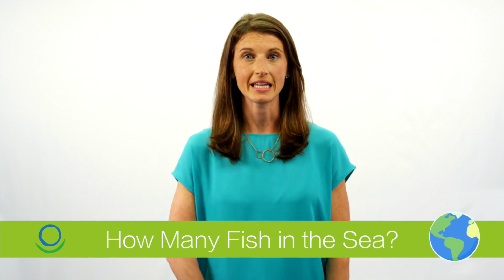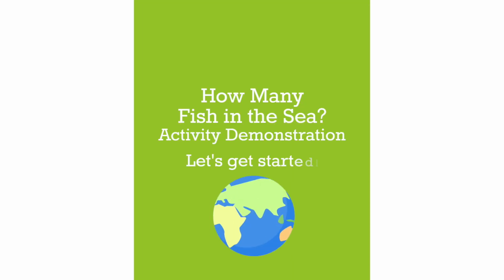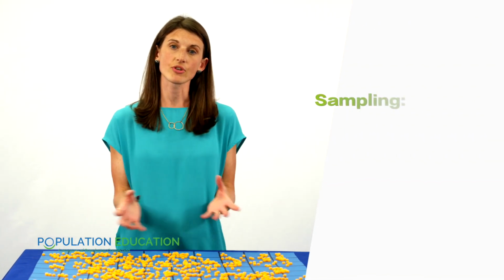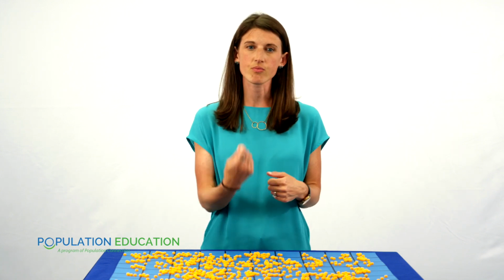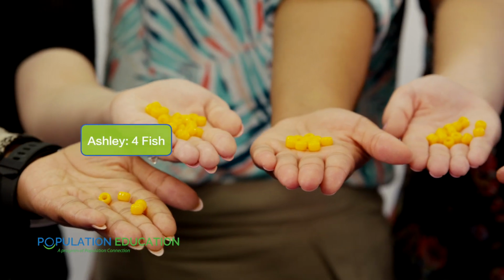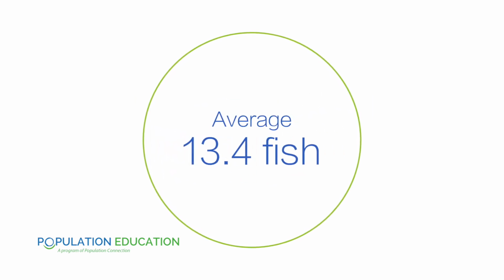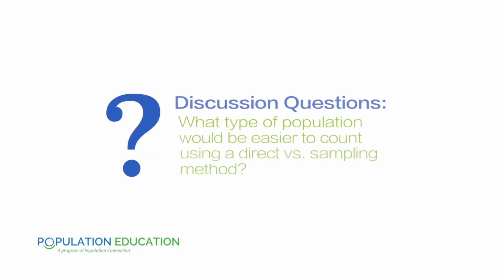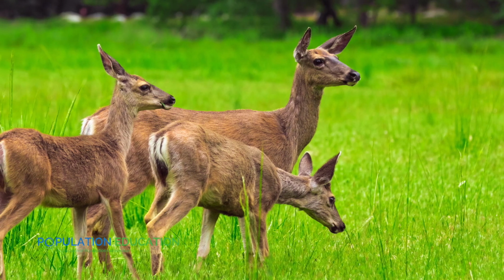How Many Fish in the Sea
"How Many Fish in the Sea" is a social studies and language arts lesson plan for middle schoolers from Population Education.

Students estimate a fish population (using goldfish crackers on a flat surface) by sampling.